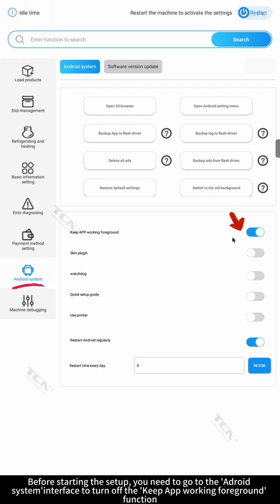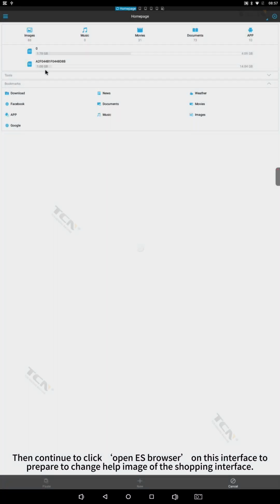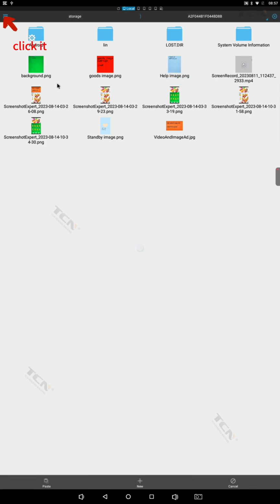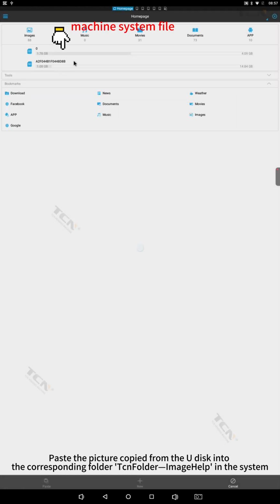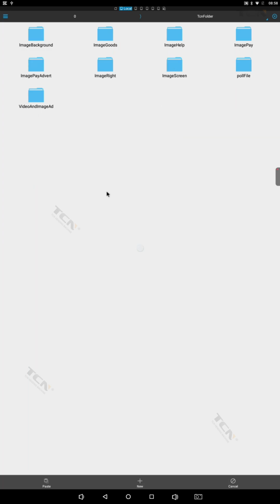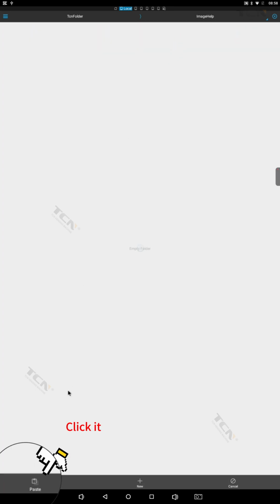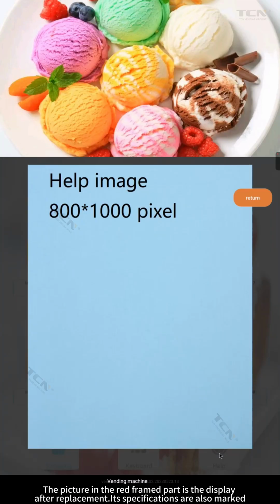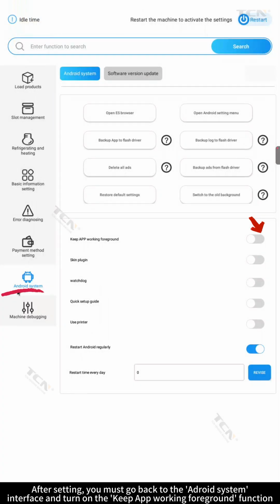How to replace helpimage TCN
（英）如何更换帮助图片（剪映版）